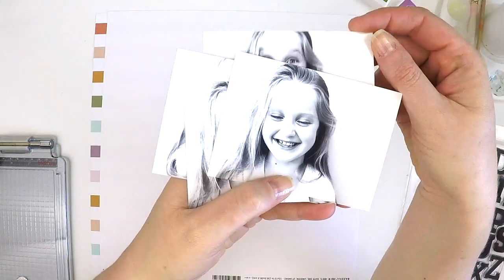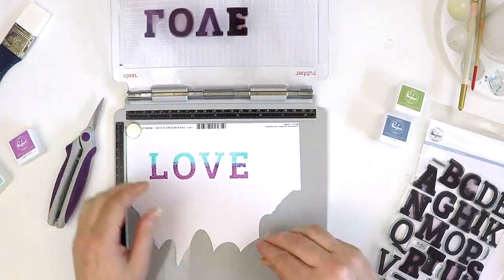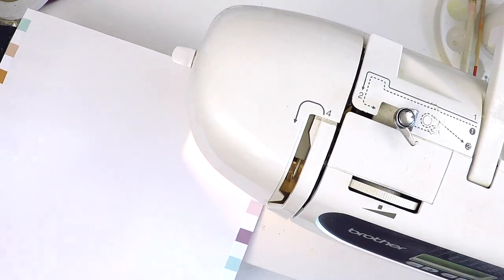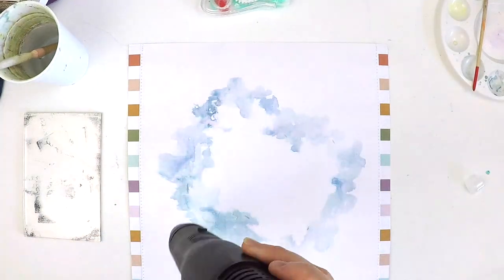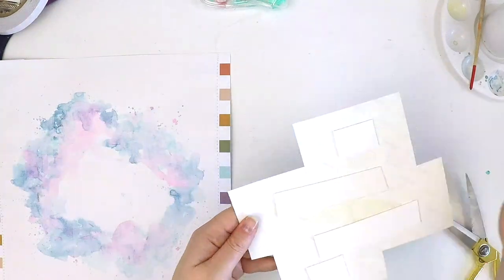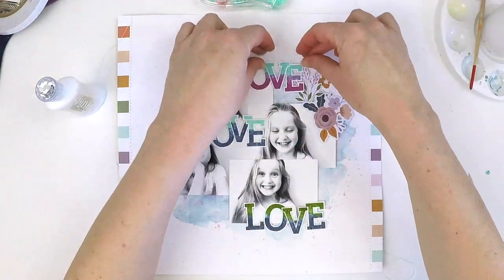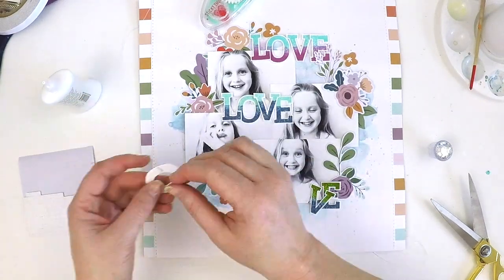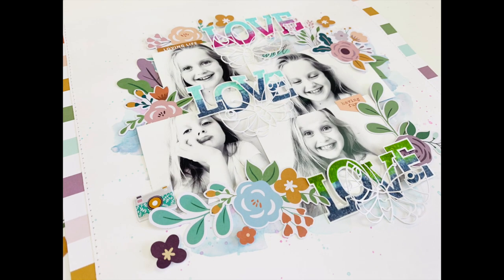Scrapbooking Multiple Photos | Pink Fresh Studio | Lauren Hender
Hi everyone,

Thanks for stopping by my YouTube channel and checking out my latest video for the Pink Fresh Studio Design Team.

Happy Scrapping

Lauren xo